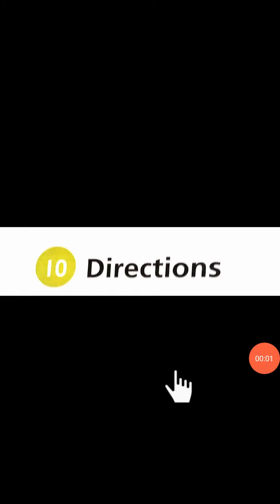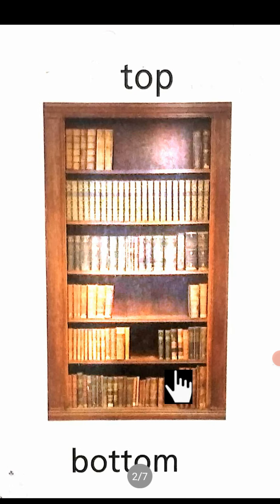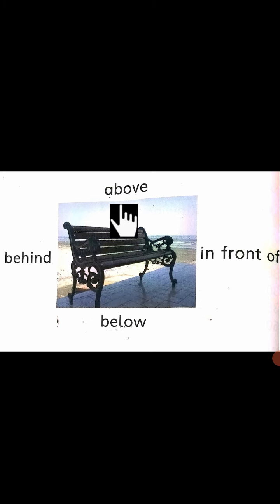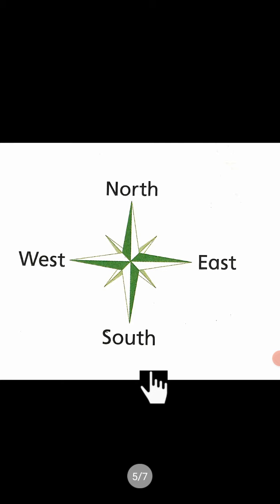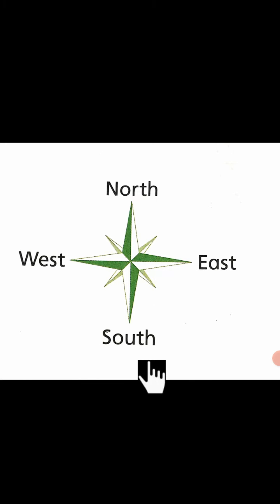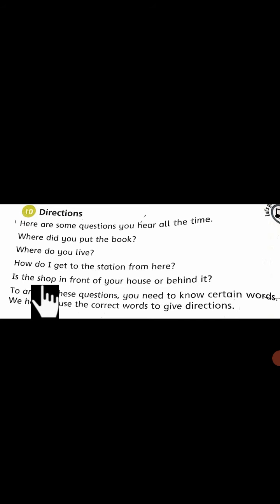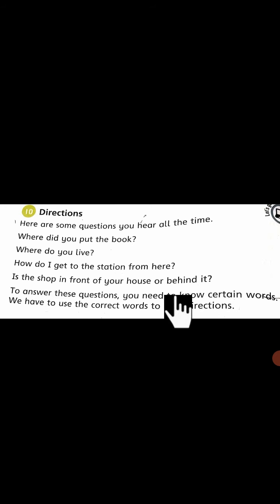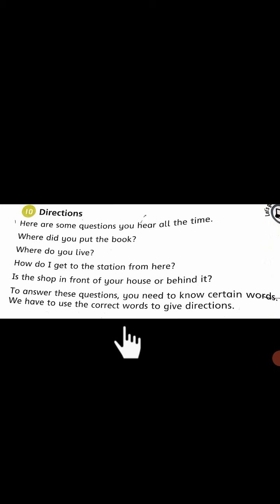Class 2 S St Lec 10 2021